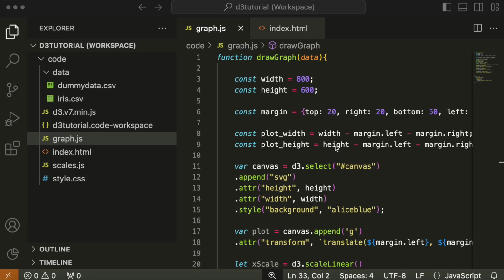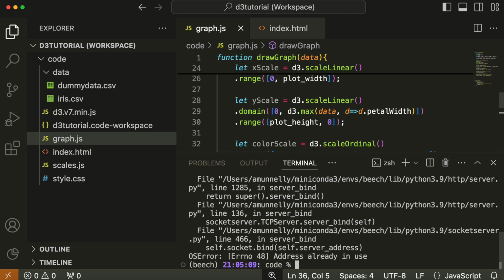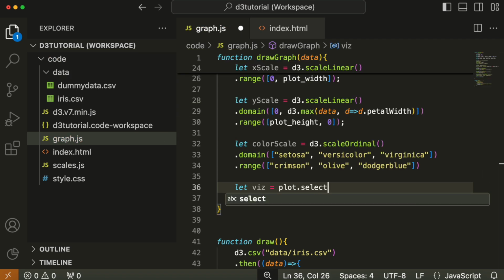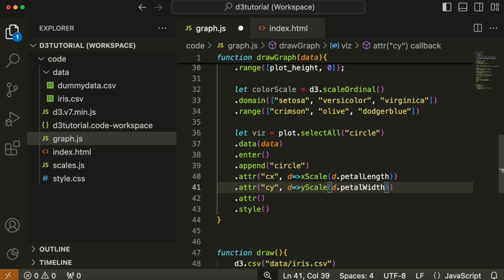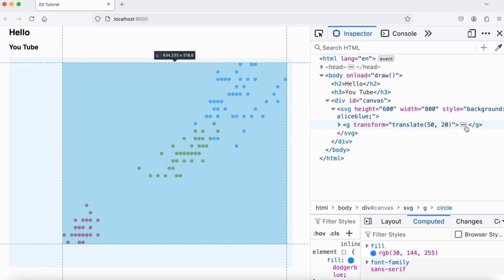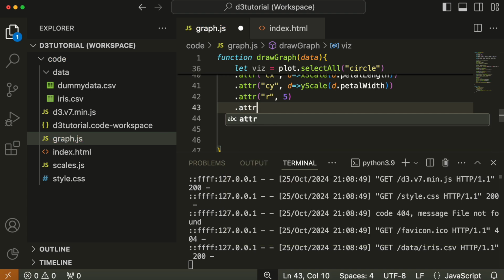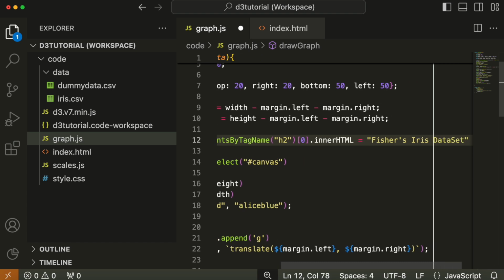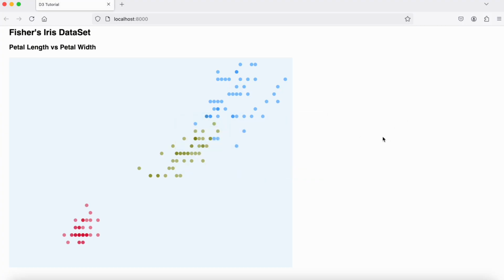05 Creating a scatter plot in D3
We're finally able to visualise the iris dataset.

THERE ARE TWO TYPOS IN THE CODE:

line 10: const plot_height = height - margin.top - margin.bottom;

line 24: const plot = canvas.append('g').attr("transform", `translate(${margin.left}, ${margin.top})`);

These don't actually matter until later in the series, but still. Embarrassing.

_Chapters_

00:00 The story so far - dimensions, canvases, plots, and scales
02:11 Creating the visualisation
05:09 Examining the SVG circles and setting the opacity
06:55 Setting the title and subtitle